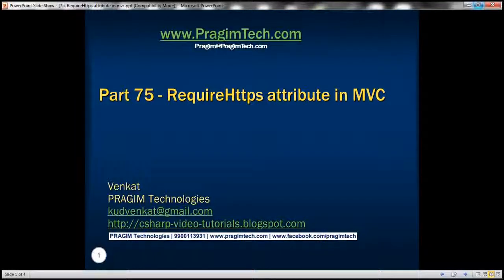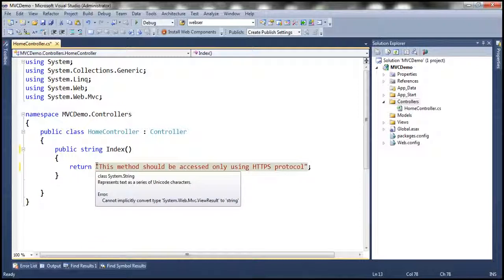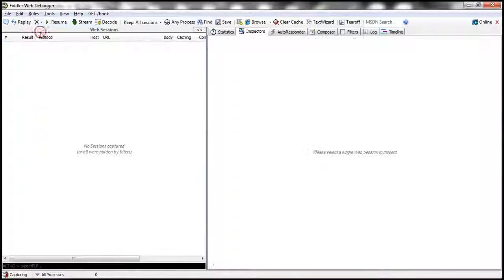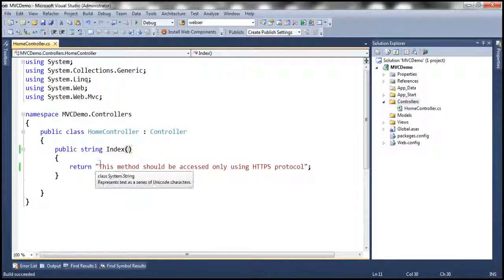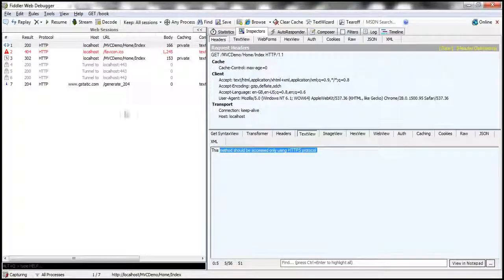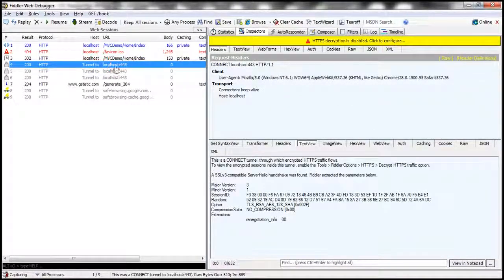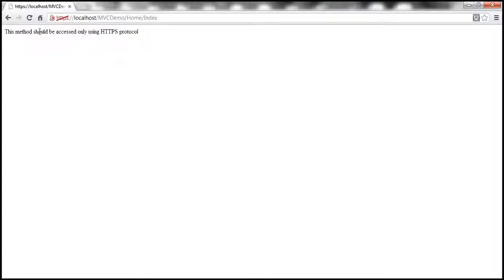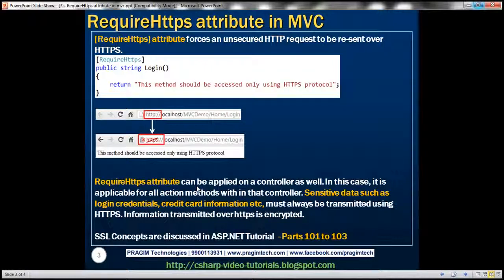RequireHttps attribute in mvc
Learn about http attribute in MVC concept